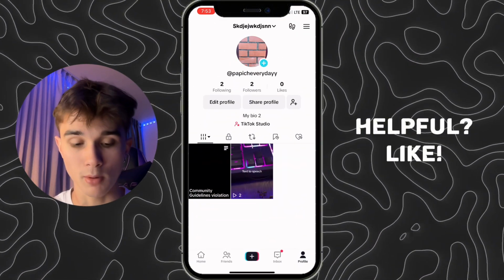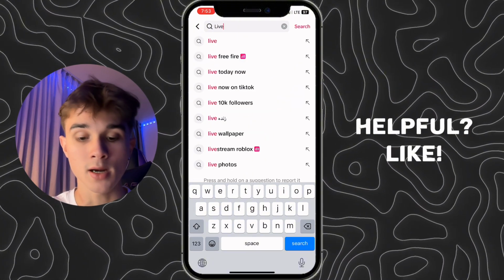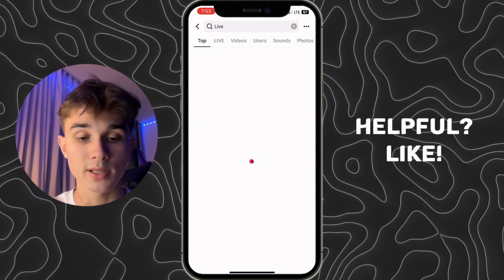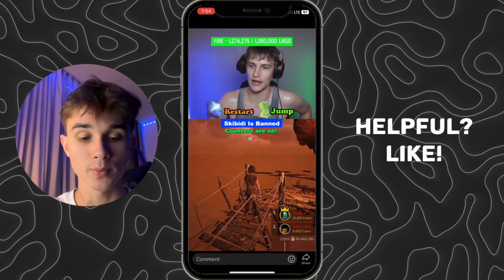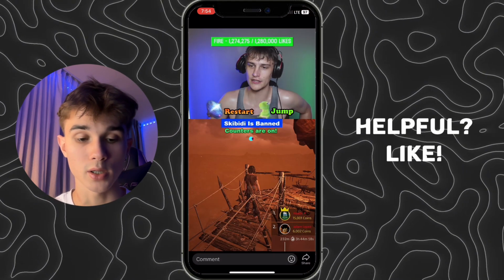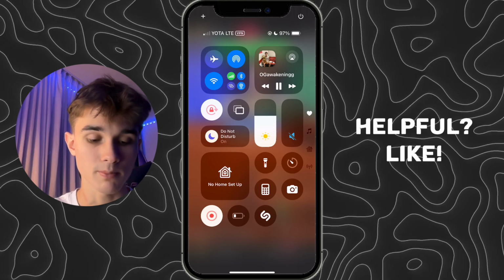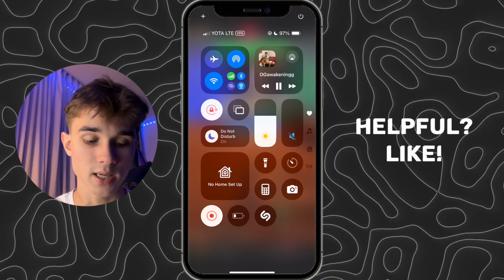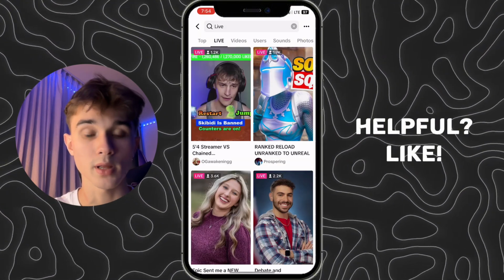How to Record Your Screen on Tiktok Live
In this video, I'll show you how to easily record your screen during a TikTok Live session! Whether you want to capture memorable moments or share your favorite live streams, I've got you covered with a step-by-step guide.